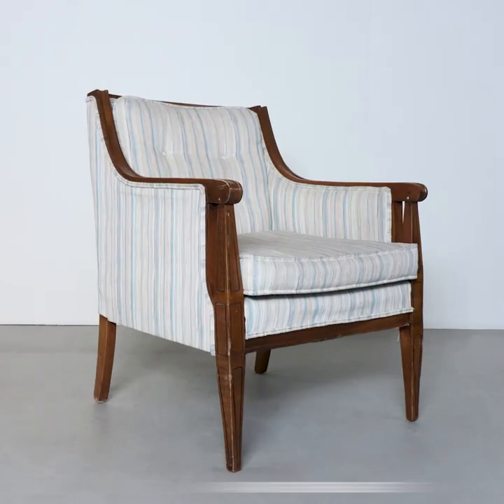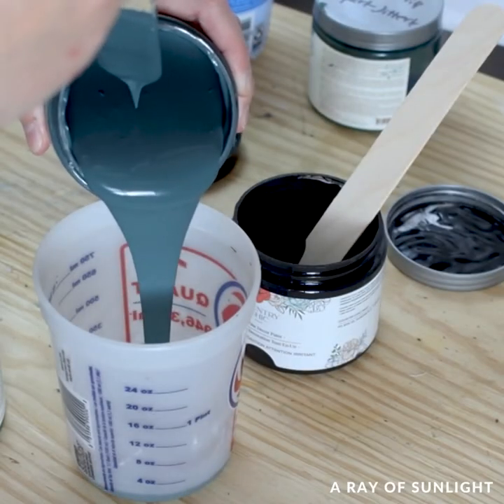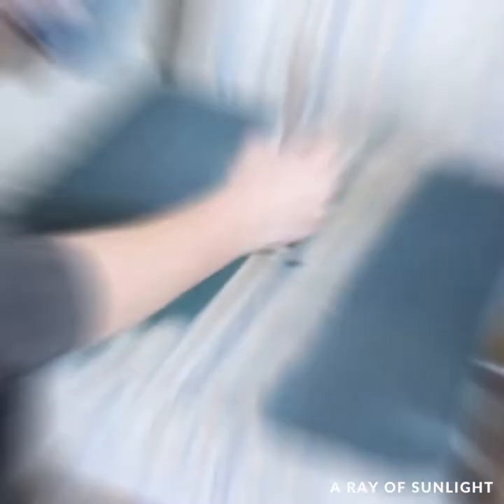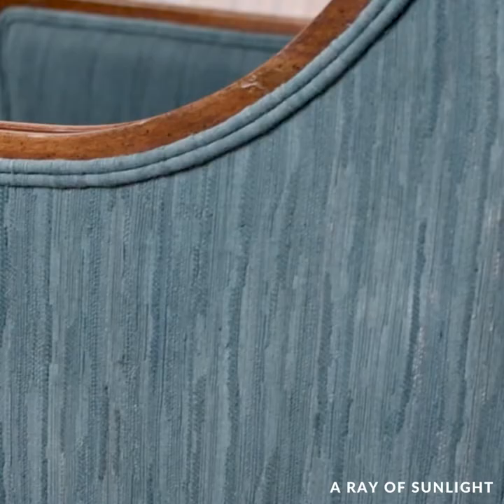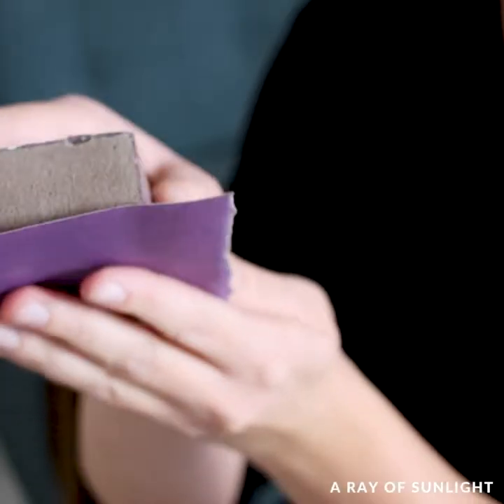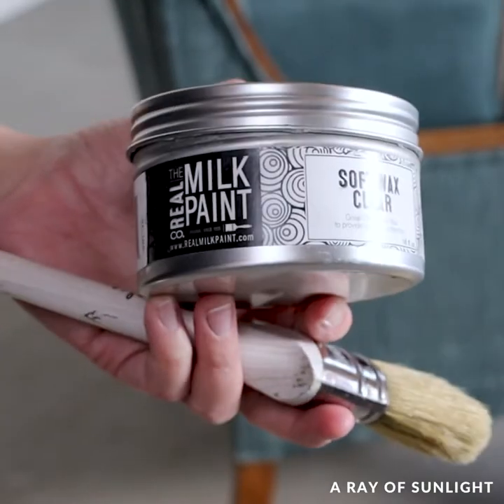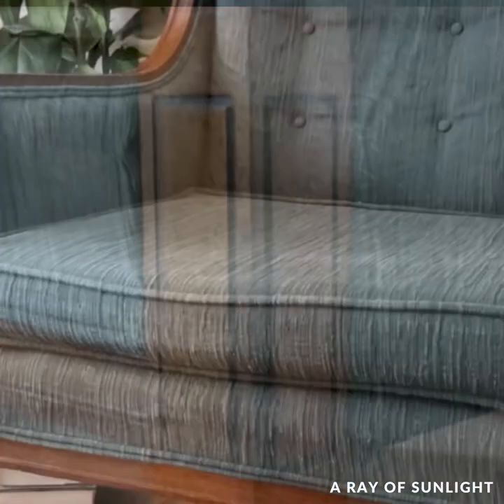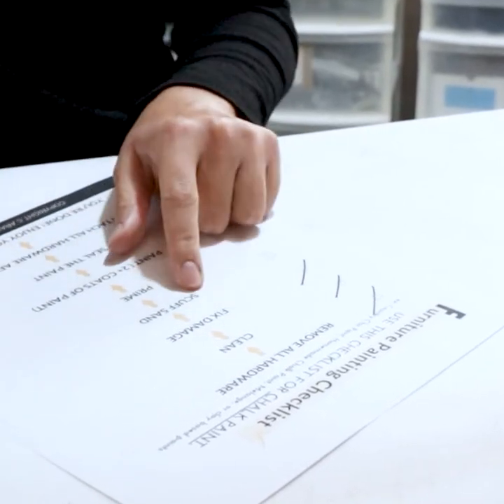Chalk Painting Fabric | 3 Minute Makeover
Chalk painting fabric is an easy way to update the look of your furniture. Check out how we did it in this makeover.

0:00 Before
0:07 Clean the Fabric
0:28 Painting with Chalk Paint
1:41 Sanding to Loosen Fibers
1:58 Seal Paint with Soft Wax
2:22 After

|Supplies Used|
• Metal Scraper
• Razor Blade
• Wood Repair Kit
• Old English
• An Old Rag
• Country Chic Chalk Paint in Fireworks
• Country Chic Chalk Paint in Jitterbug
• Country Chic Chalk Paint in Licorice
• Bissel Upholstery Cleaner
• Real Milk Paint Soft Wax
• Wax Brush